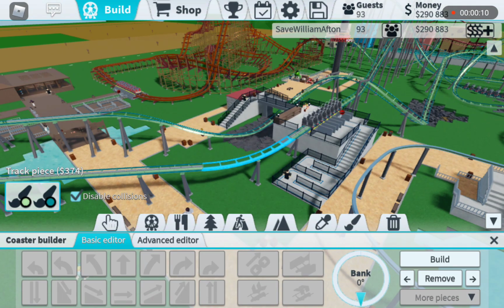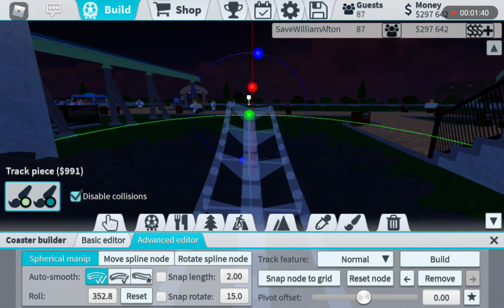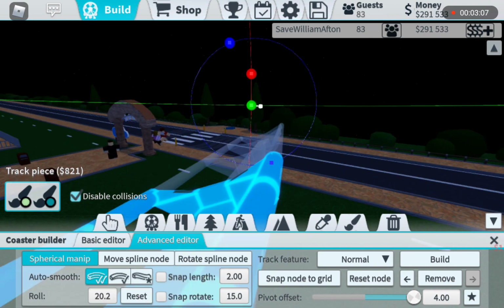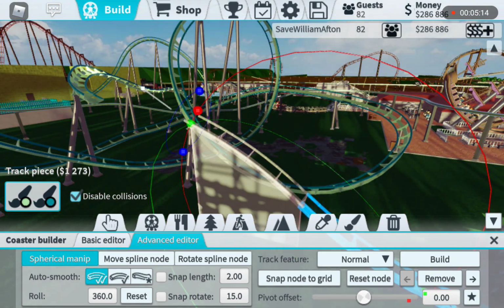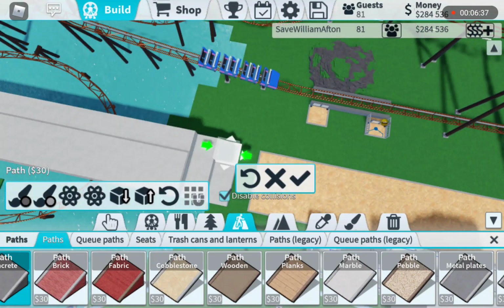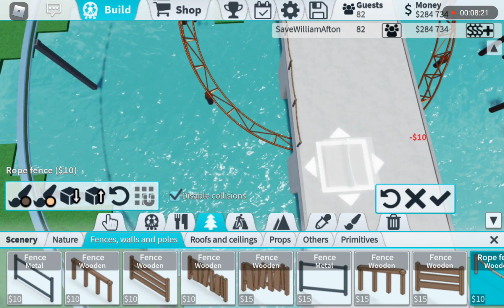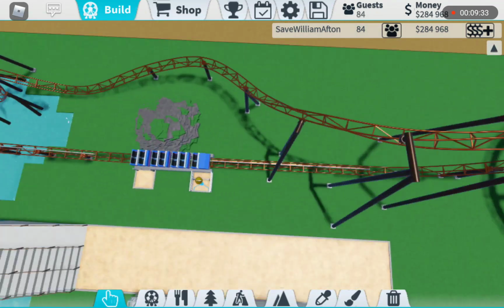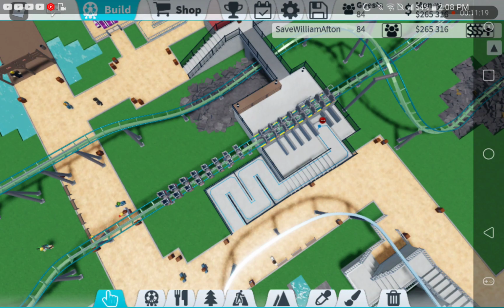Titantown Amusement Park | Ep.73 - More smoothing for floorless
Did two parts for the floorless coaster. I felt the need to have it smoothed out.